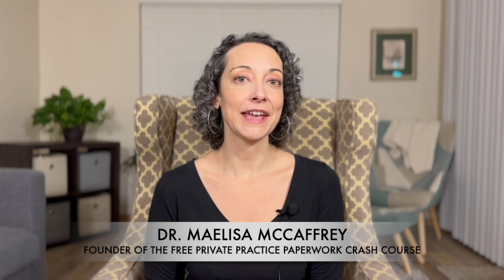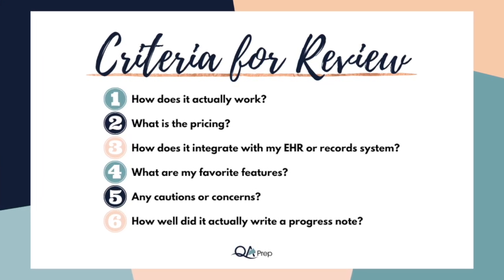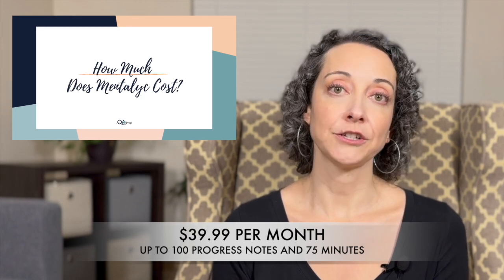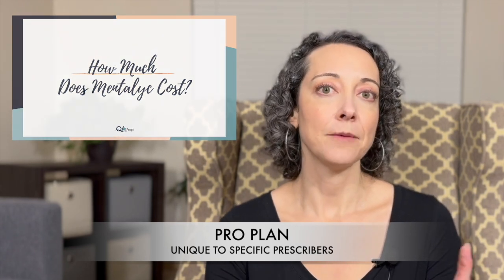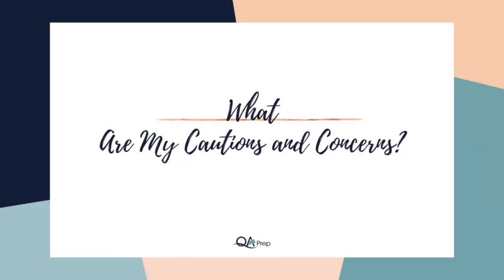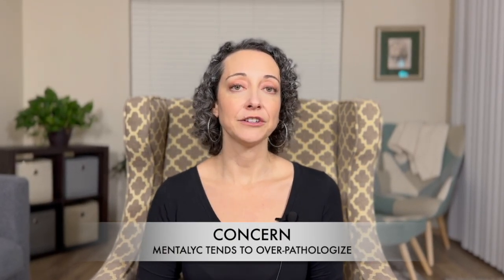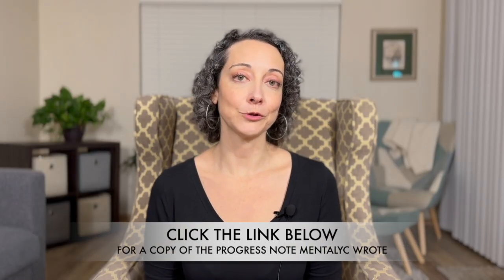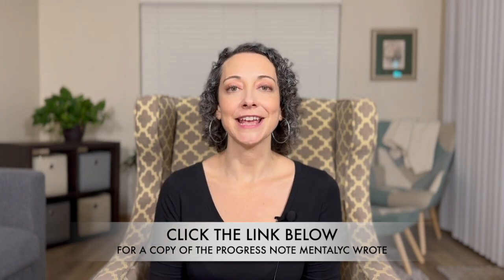Review of Mentalyc: AI Progress note generator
Have you heard of Mentalyc, the AI tool for therapists to write progress notes? This is one of many options now available for counselors who want to use artificial intelligence for progress notes made easy.

In this video Dr. Maelisa McCaffrey of QA Prep reviews Mentalyc, one of the first AI progress note generators to come on the market that is specific to mental health clinicians.

She discusses the basics, like how it works and how much it costs, along with favorite features of the platform and some concerns for therapists using Mentalyc. Lastly, she shares how well Mentalyc wrote a counseling progress note.

Reviews coming soon for Orchid, Clinical Notes AI, Upheal, Autonotes, and more!

Video editing by: Tyllinda
Production assistance by: My Digital Maven

It’s the beginning of 2024 and this info will likely change! Use the AI Rubric and ultimately the most important thing is doing what is best for the client. Ask for their consent and respect their decision. Remember that using any electronic system requires more than being HIPAA secure, it also requires you to be privacy conscious and educated about the technology.